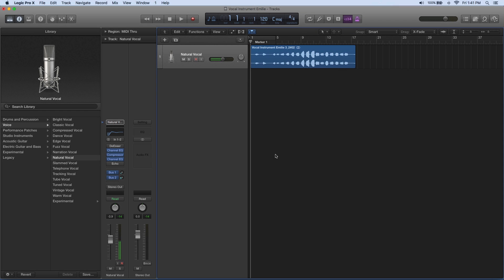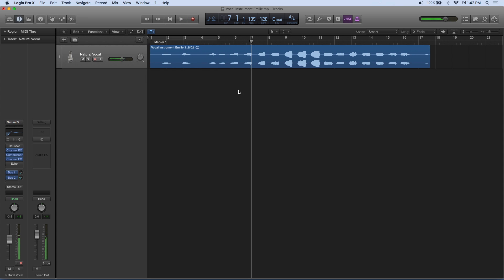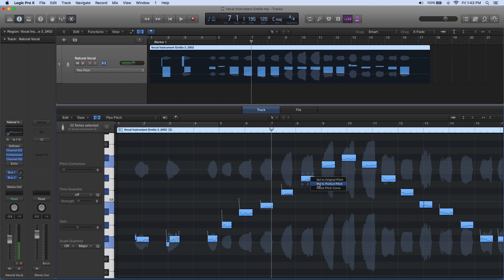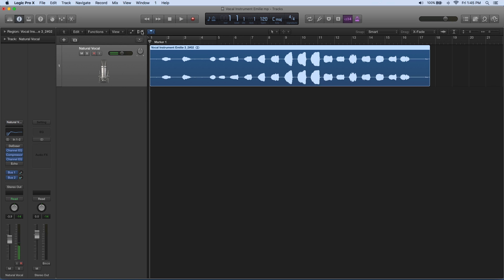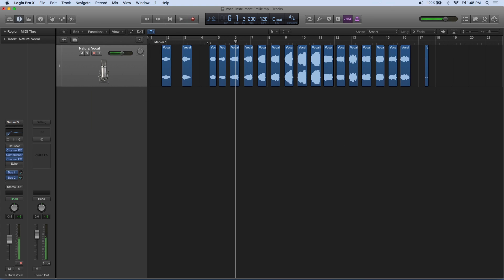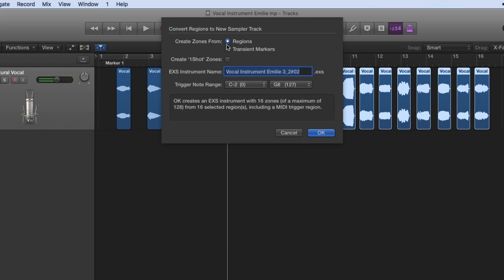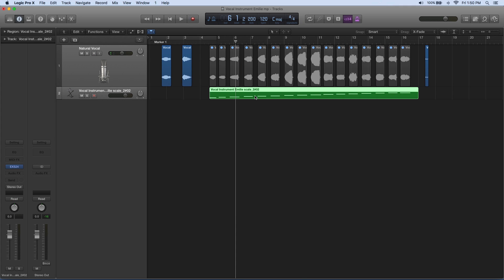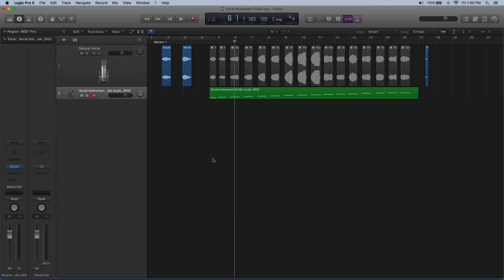Logic Pro X in Under 5 Minutes: Converting Vocals to Instruments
In this episode, Mary from rippletraining.com, shows you how to turn a vocal scale into a MIDI Instrument that can be played on a keyboard. Very cool tip.